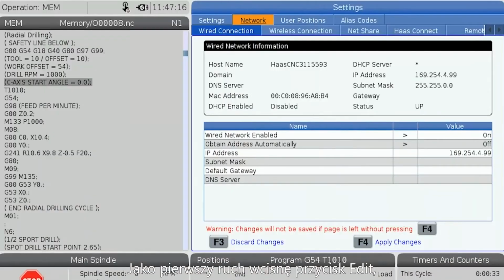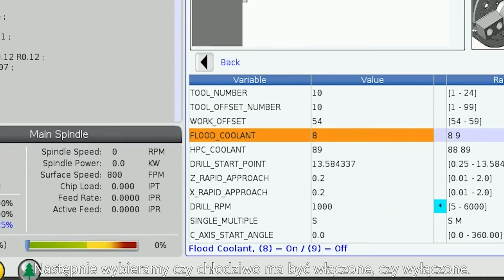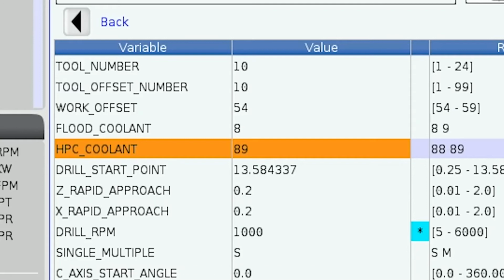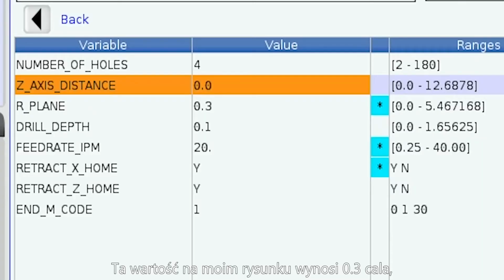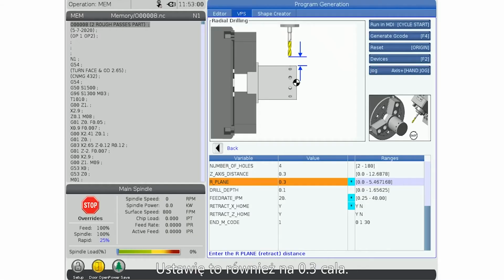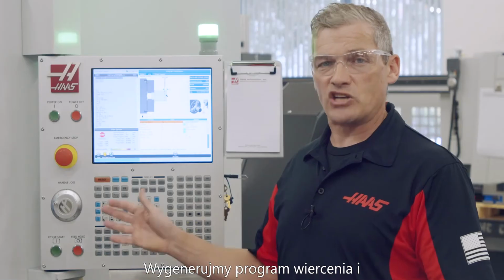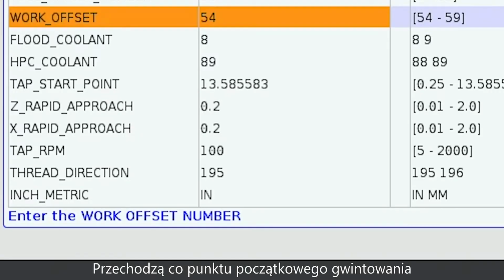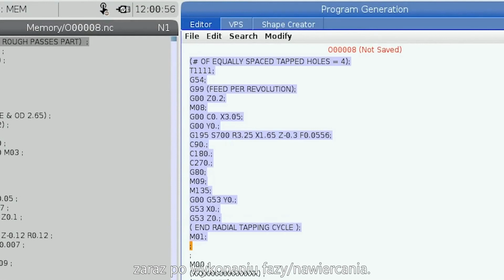Haas Tip of the Day - Nie znasz G-kodów? Użyj VPS, aby zaprogramować operację wiercenia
Haas Visual Programming System, bądź krócej VPS, pozwala Ci na zaprogramowanie złożonych operacji na Twojej tokarce bez znajomości G-kodów. Nawet jeśli znasz G-kody, VPS może stanowić prostszą drogę, aby wygenerować gotowy kod, którego ręczne programowanie może zająć więcej czasu.

Andrew pokaże Ci, że wszystko co potrzebujesz to geometria Twojego detalu. Sprawdź to i odpowiedź na serię kilku prostych pytań w szablonie VPS aby wygenerować program gotowy do użycia.